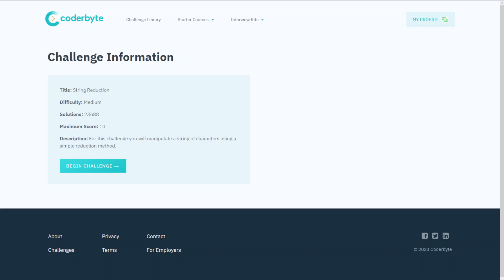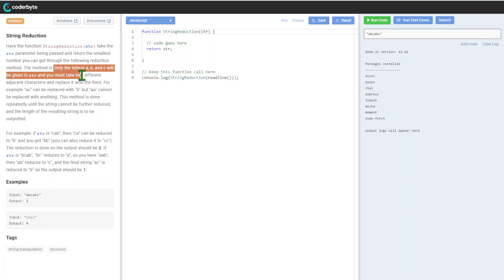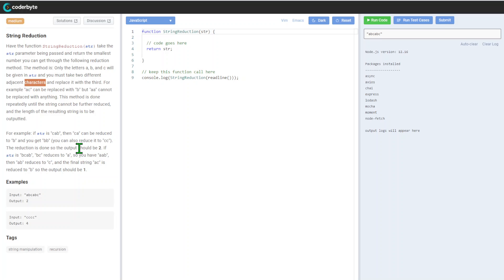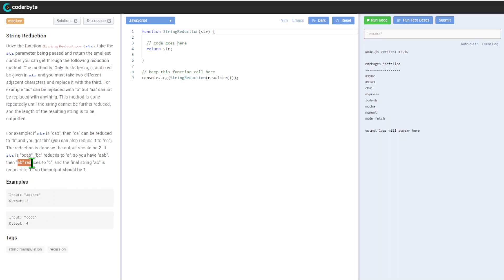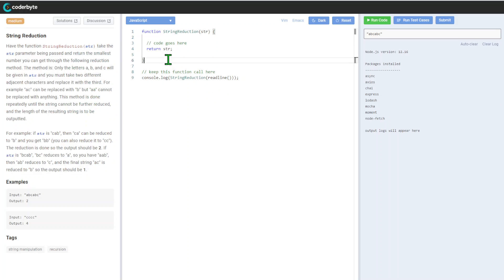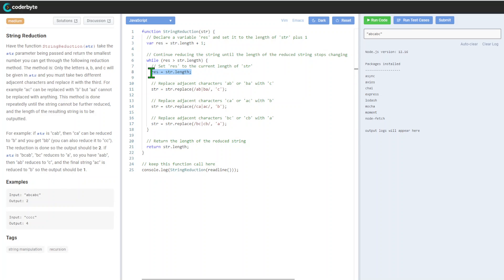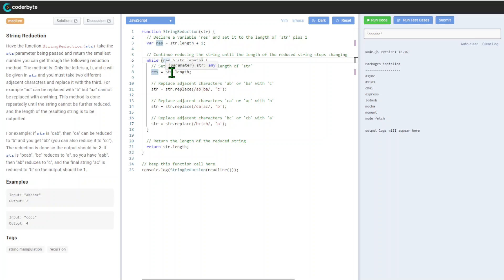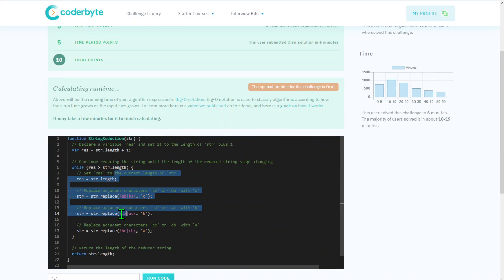String Reduction - Interview assessment Coderbyte - Code challenge - Solution Source Code Answers